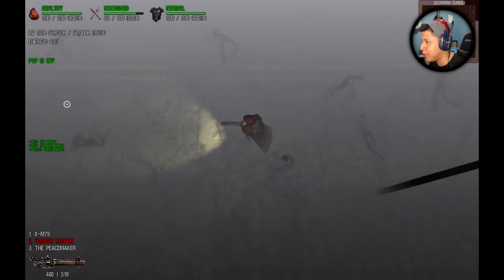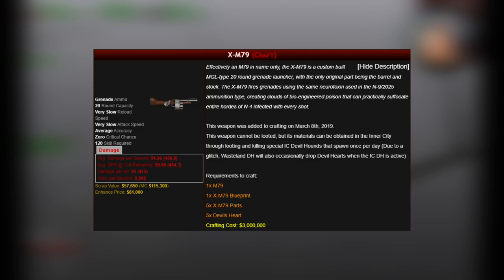Dead Frontier 3D | X-Series (#4) The X-M79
Overall a great grenade launcher. Would recommend!

Computer Specs:
Gtx 1070
2 TB HDD
526 GB SSD
16 GB RAM